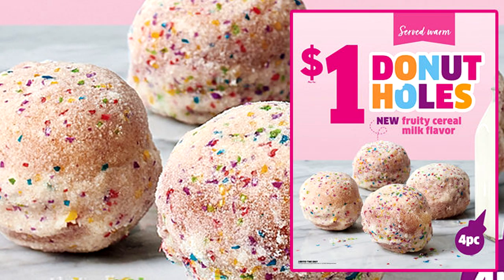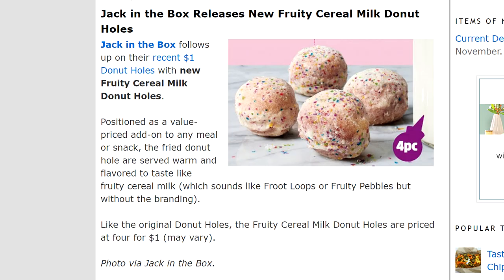Jack In The Box Fruity Cereal Milk Donut Holes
Today on WE Shorts, Matt Zion reviews Jack In The Box Fruity Cereal Milk Donut Holes!